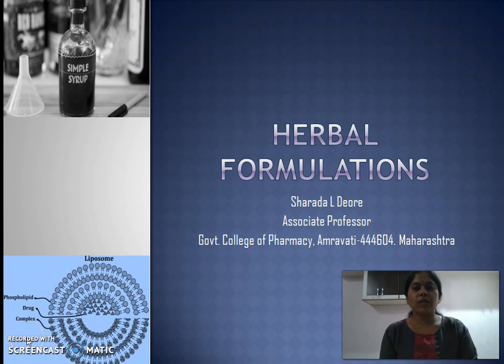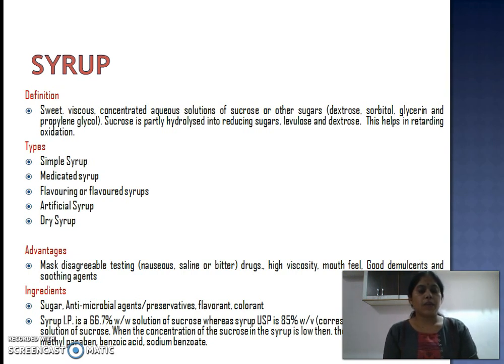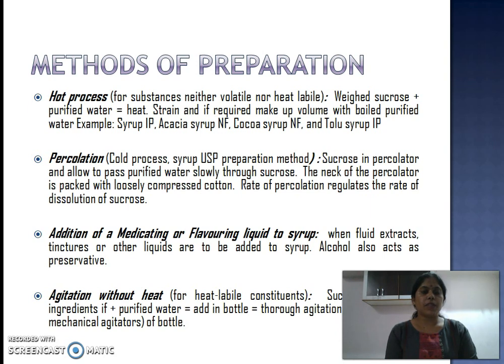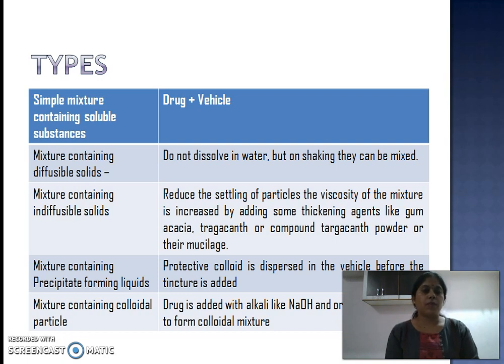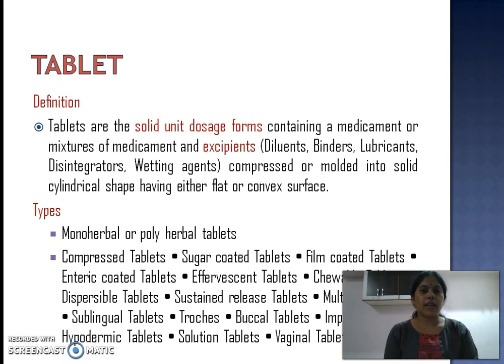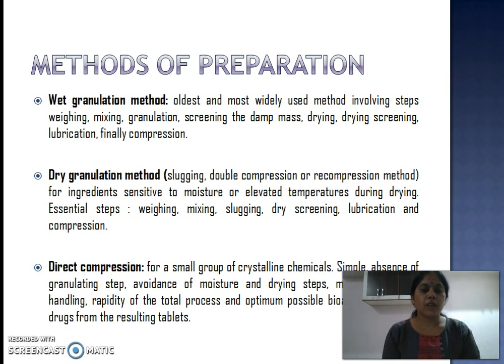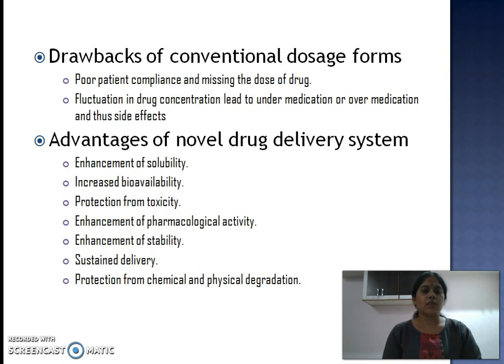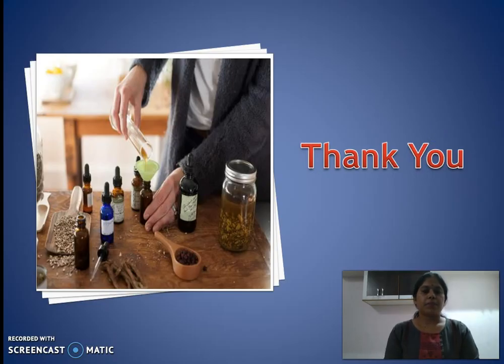Herbal Drug Technology/ Herbal Formulations //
Herbal Drug Technology// Conventional herbal formulations like syrups, mixtures and tablets and Novel dosage forms like phytosomes